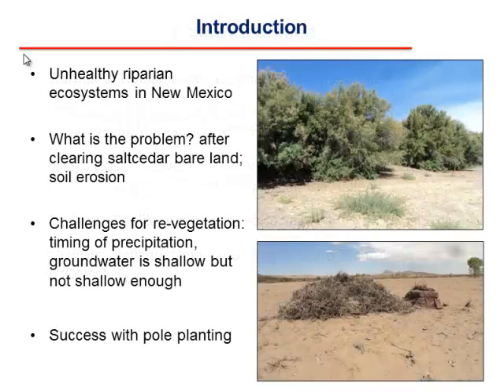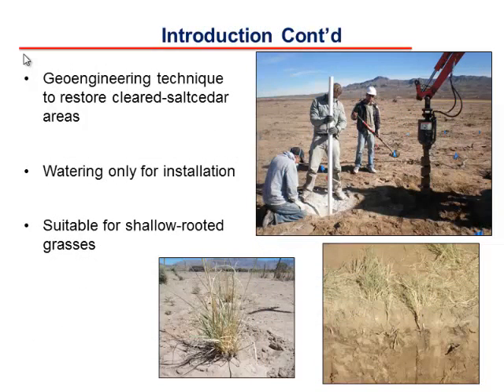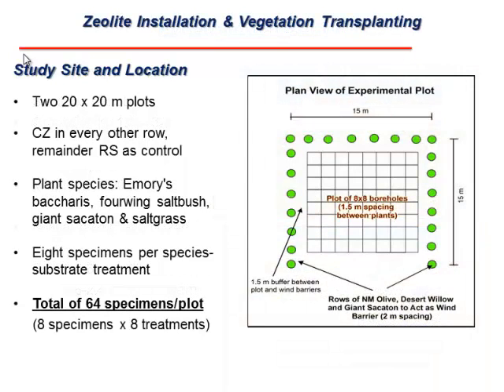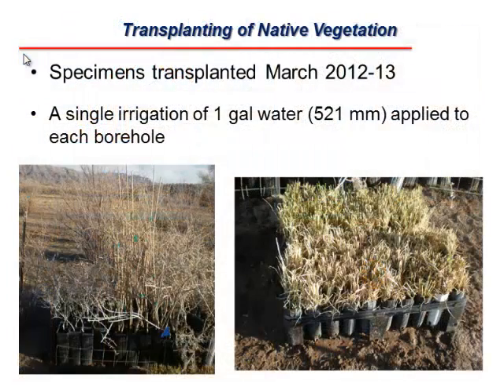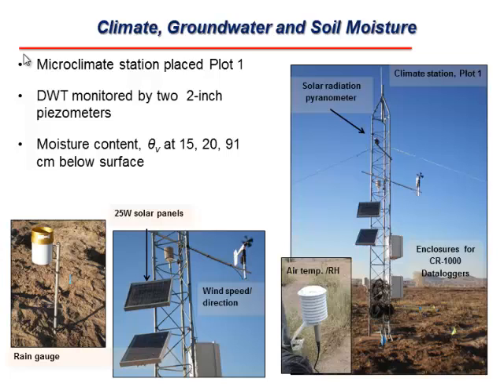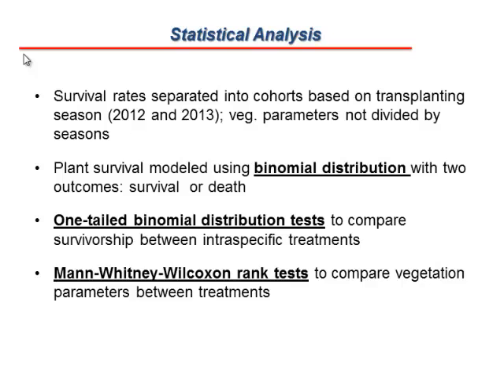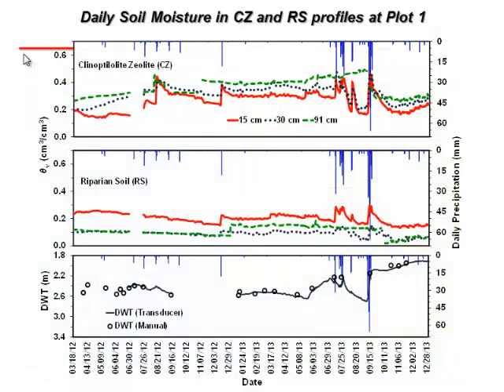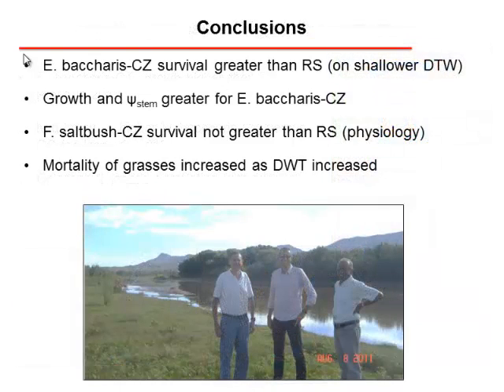Aldo Pinon-Villarreal - Geoengineering Technique for Reveg in Desert SW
Aldo describes the results of an experimental design which compared the survival of four separate desert riparian species planted in areas of shallow groundwater, some in zeolite to potentially promote capillary rise and some as a control.